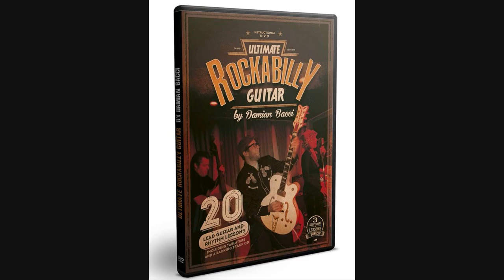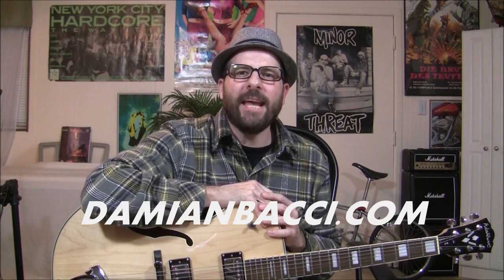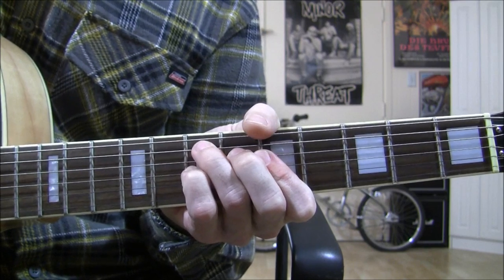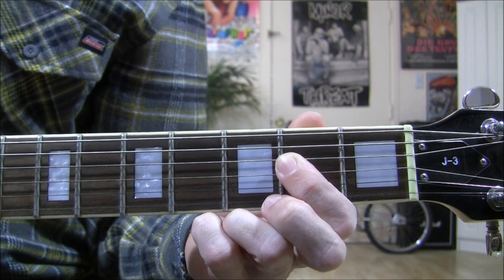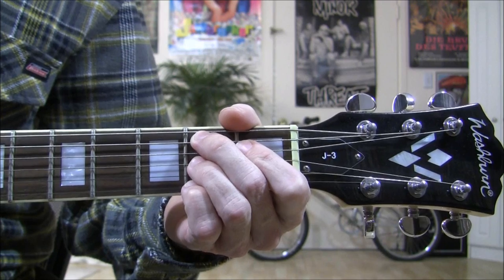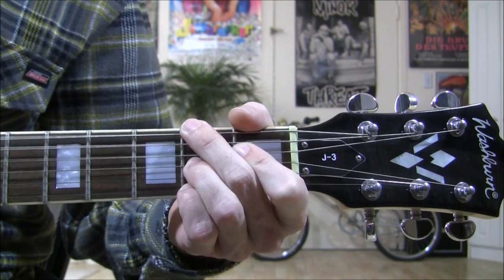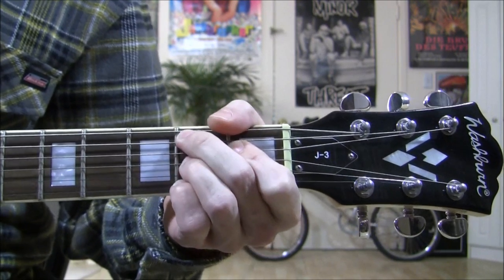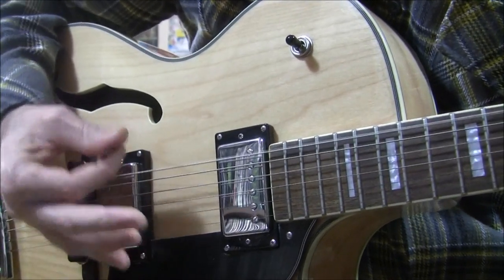Don't Get Around Much Anymore - guitar lesson w/tabs